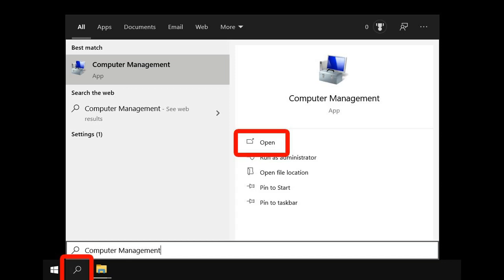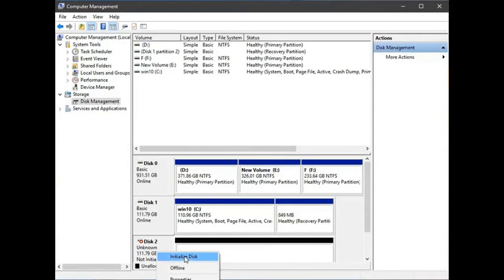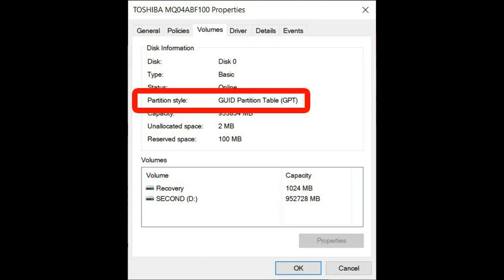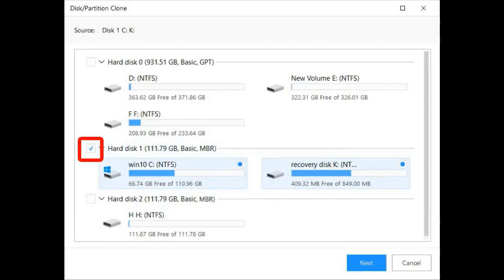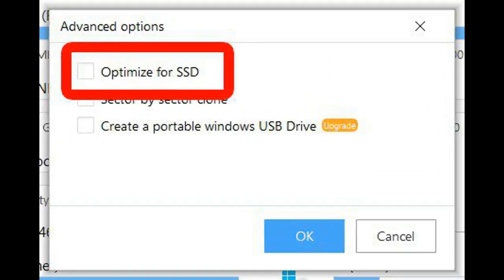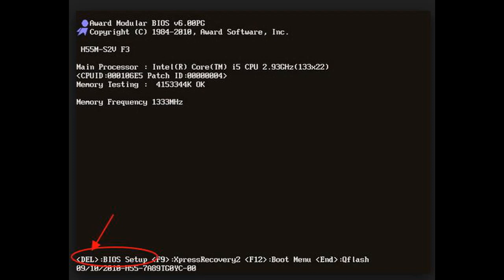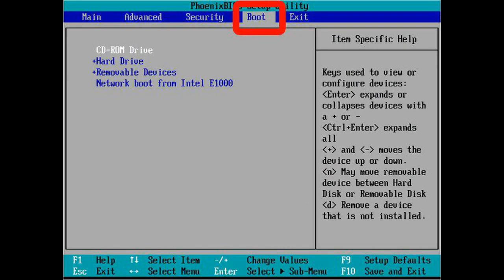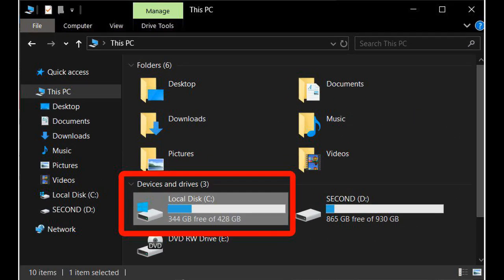How to Clone a Hard Drive to SSD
Most computers these days come with Hard disk drives (HDD), but you can enjoy better computer performance if you upgrade to a solid-state drive (SSD). But when you buy an SSD for your computer, you will have to copy over all your data (or clone the drive) to get your operating system and all your files on your new drive. Here’s how to clone a hard drive on a Mac or Windows 10 PC.

Note: Before you take any of these steps, it is important to back up all of your important data. Issues may arise during the cloning process that could result in you losing all your data. You also need to make sure the SSD you are using has more capacity than the files you are cloning.

How to Clone a Hard Drive to SSD in Windows 10

2. Follow the on-screen instructions to install the program on your computer.
3. Insert the SSD into your computer. Make sure that the SDD is properly connected. If you only have room in your computer for one drive, you might have to connect your SSD with a USB-to-SATA adapter or an external dock for the cloning process. Then you can insert your SSD when the process is complete.
4. Click on the magnifying glass icon in the bottom-left corner of your screen and type “Computer Management” in the search box.
5. Then click Open.
6. In the Computer Management window, initialize the SSD when prompted. If you are not prompted to initialize your disk, you can right-click on your disk and select Initialize Disk.If you don’t know which disk is your source and which is your new SSD, you can tell by looking at their sizes.
7. Select the same partition as your source drive. To find this, you can right-click on your source disk and click properties. Then select the Volumes tab, where you will find your partition style, which should either be GUID Partition Table (GPT) or Master Boot Record (MBR). Then choose the same partition style for your SSD.
8. Click OK.
9. Open the EaseUS Todo application.
10. Click the “Clone” icon in the left sidebar. If you do not see this, click the three horizontal lines in the upper-left corner of your window to expand the menu.
11. Select your source hard disk and click Next. This is your original drive, the one that you are cloning your operating system and files from.
12. Then select the target disk or your SSD, but don’t click Next.
13. Next, click “Advanced Options” and then select “Optimize for SSD.” This will ensure that your partitions are aligned and that you are getting the most out of your SSD.
14. Click OK and then NEXT.
15. Click “Proceed” when prompted by the software.
16. Wait until the cloning process is completed. This may take a while, depending on how large your hard drive is.
17. Click “Finish” when the cloning process is completed.

How to Boot from SSD After Clone on Windows

Once you’ve made a clone of your hard drive, you can then boot from the SSD to use your computer. Here are the steps on how to boot from SSD after you clone your hard drive.
1. Insert your SSD into your computer. If you did the cloning process with an external SDD, you have to insert it into the computer before you can boot from it. If you were able to clone with the SSD already inserted in your computer, you can skip this step.
2. Restart your computer and go to the BIOS setup. Depending on your computer model, you will need to press ESC, F1, F2, F8, or F10 while the computer is restarting. You can look up your BIOS key online or check your startup screen.
3. Then go to the Boot section. You will see on-screen instructions on how to navigate the BIOS menu.
4. Move your SSD to the top of the list. You can use your keyboard to change the order of which drive your computer boots from. Putting your SSD at the top of the list tells your computer to boot from that drive first.
5. Exit from the BIOS main menu.
6. Wait for your computer to reboot.
7. Open Windows Explorers and click This PC in the left sidebar to confirm that your SSD is your new C: drive. You can tell that your SSD is the new C drive by looking at the size.